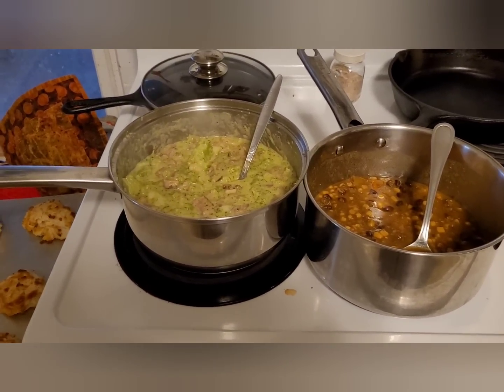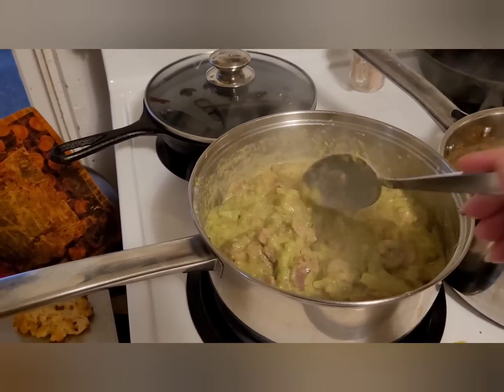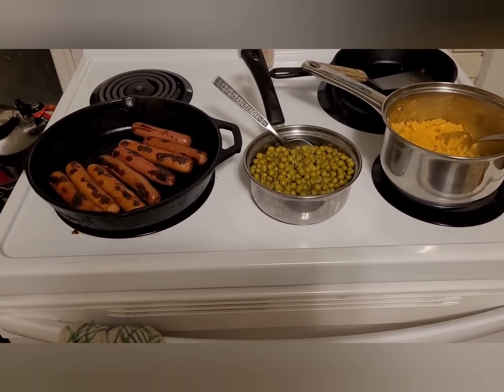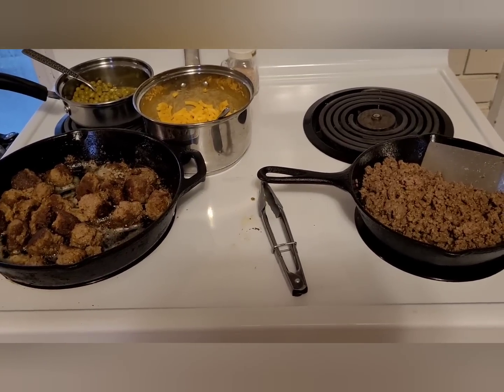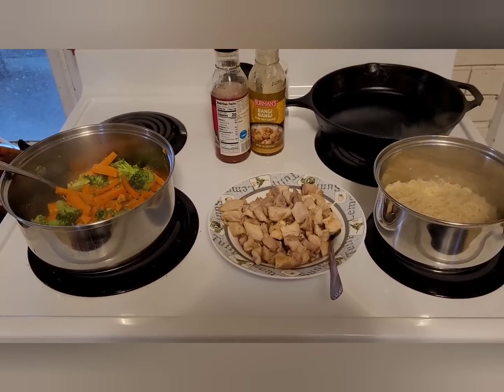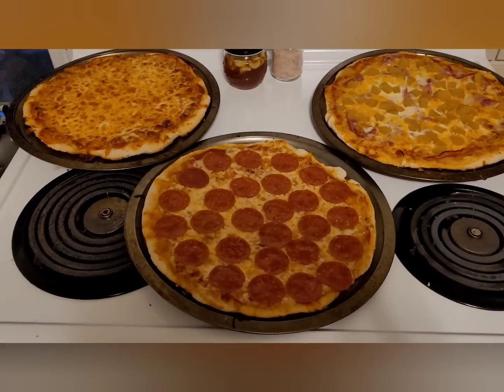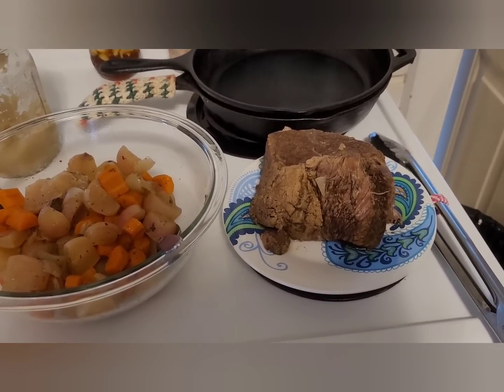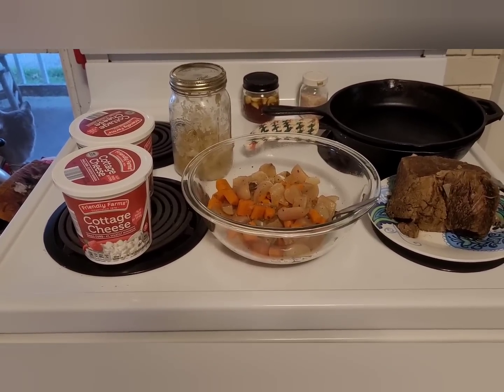Our Week of Dinners: 10/30/23 to 11/04/23